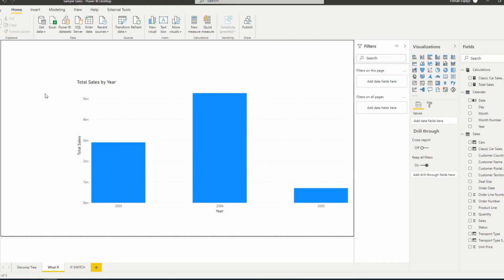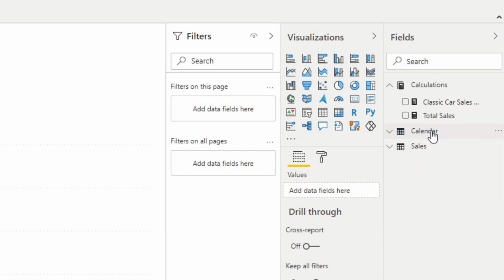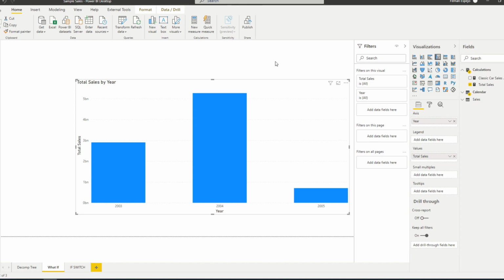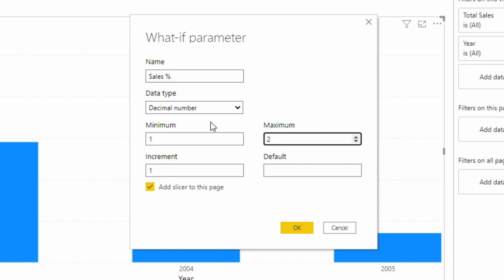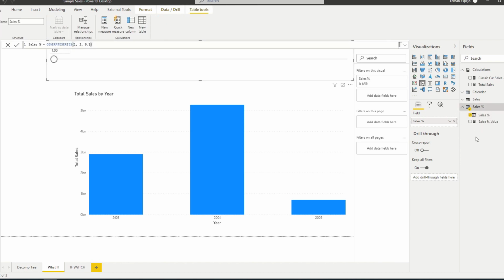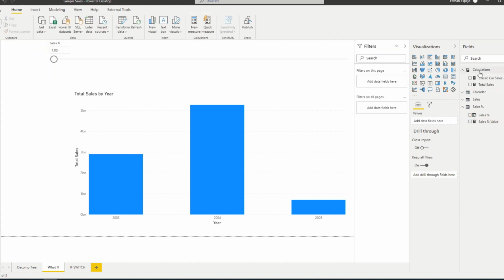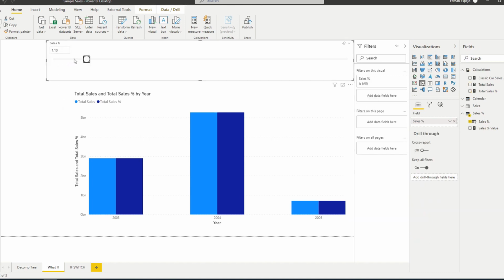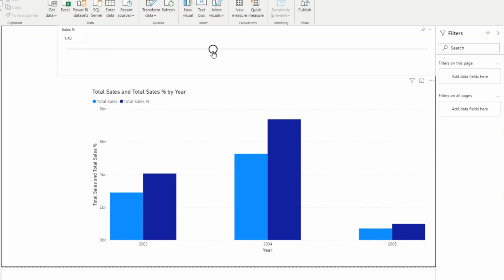How to start using WHAT-IF Parameters with your Power BI Reports // Beginners Guide to Power BI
In this video we go through how to start using what-if parameters in Power BI, and give your users the ability to interact and adjust your charts and graphs.